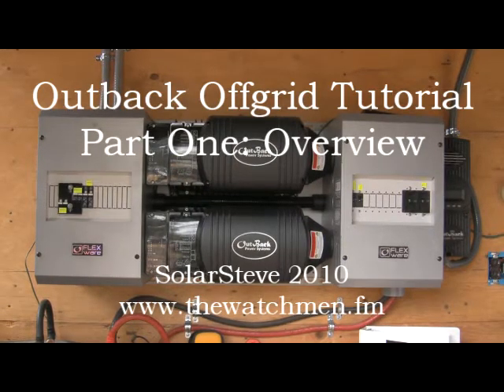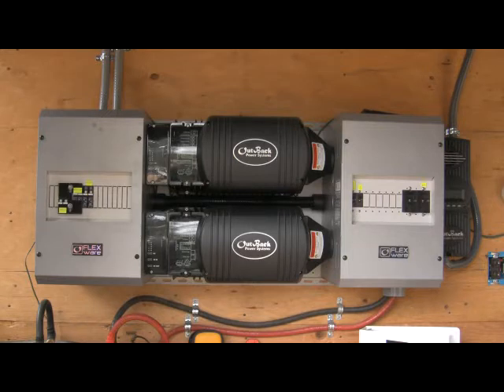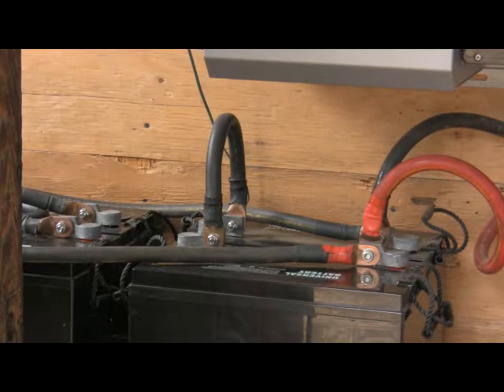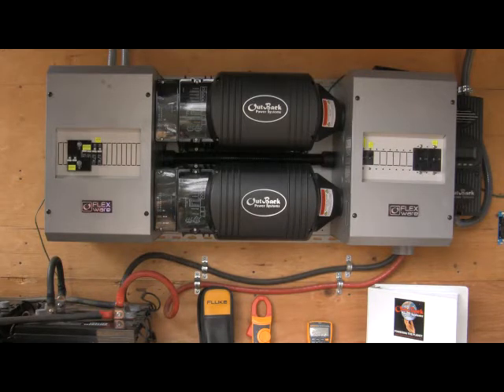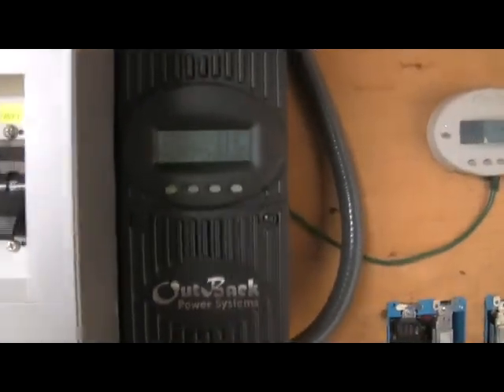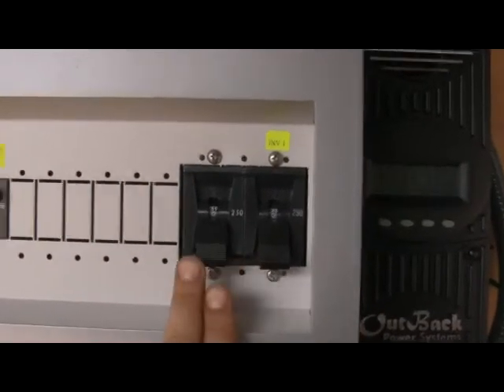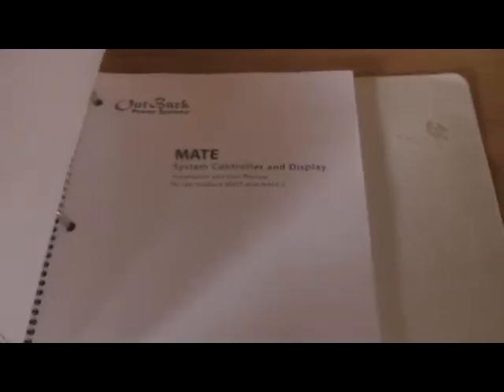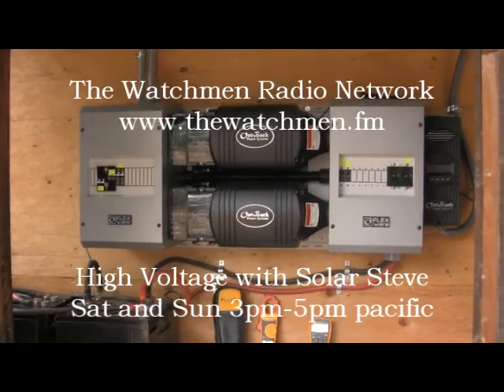Outback Offgrid Overview.mp4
This is part one of a multi-part series on my Outback Power Systems off-grid battery based system.

System Specifications:

Flexware 500 power panel and backplane
(2) Outback VFX 3524 inverters, classic stacking,
      240v @ 30 amp continuous, 70 amp surge
      or 120v @ 60 amp continuous, 130 amp surge
Outback FM-60 MPPT Charge Controller
Outback Hub 4 communications interface with real time temp sensor
Outback Mate 2 control interface

PV String one: (5) Kyocera 130TM, 650 watts total @ 95 volts DC
PV string two: (3) Kyocera 158g, (1) Mitsubishi Electric UD185MF5 @ 100volts DC
Strings balanced within 3% variance, 1309 watts total @ STC

(4) 110 AH AGM batteries wired for 24v system voltage, 220 AH @ 24v
(2) 250amp DC overcurrent protection
Delta LA-302 Lightning Arrestor